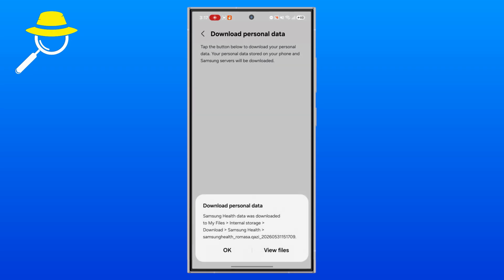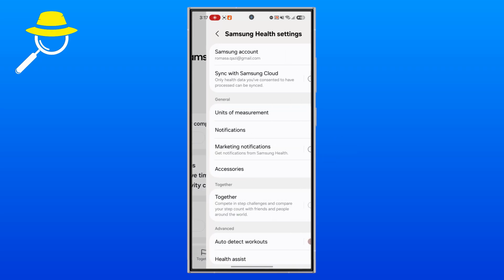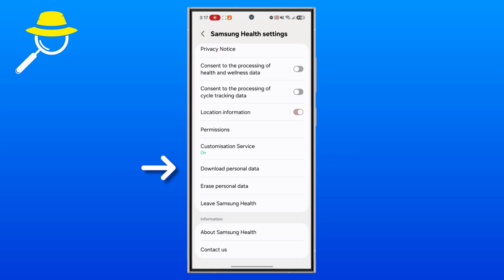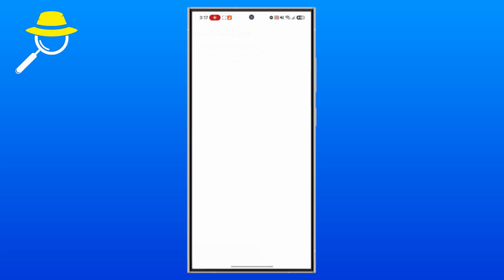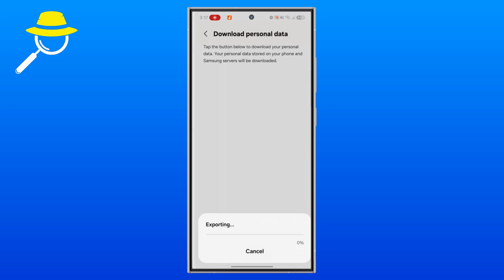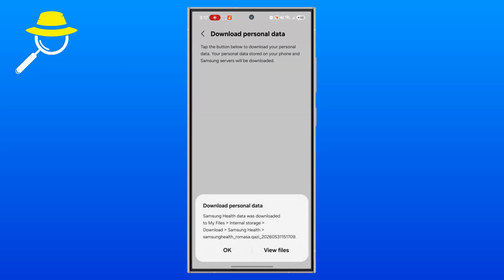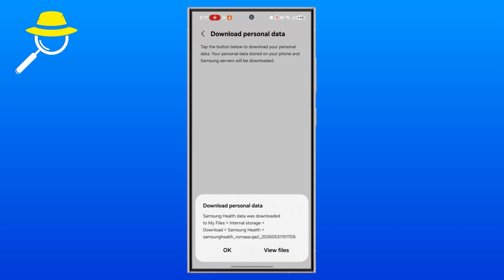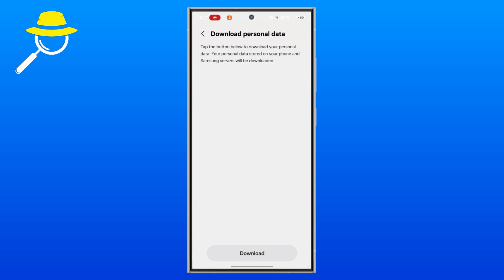Did you know you can download your Samsung Health history?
In this video, I’ll show you how to download your Samsung Health history step by step.
You’ll learn where to find your health data, export your records, and save them safely.
Follow this simple guide to download and keep a copy of your Samsung Health data.